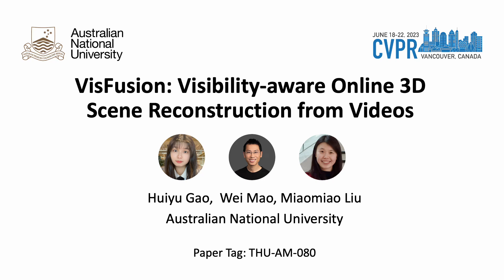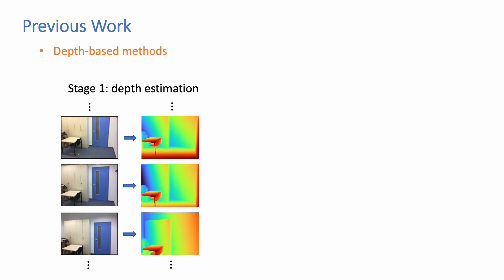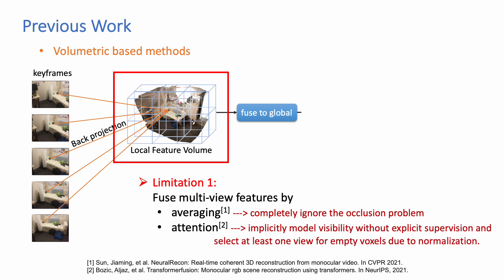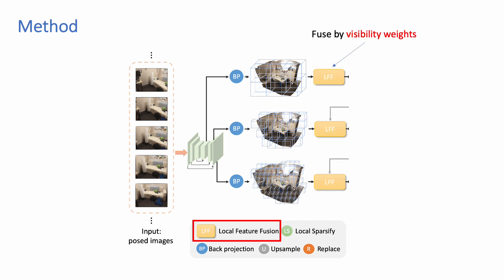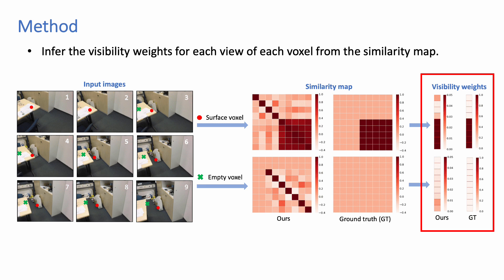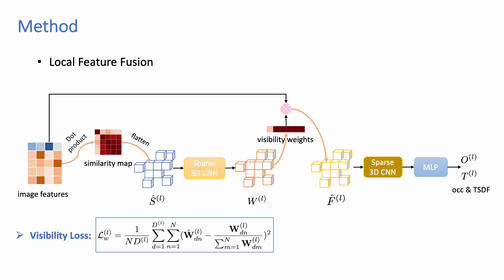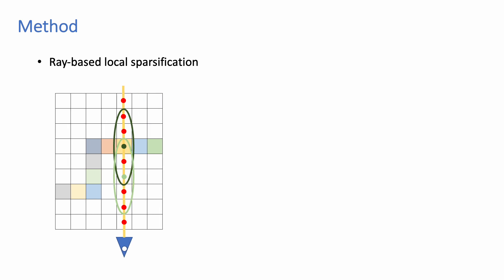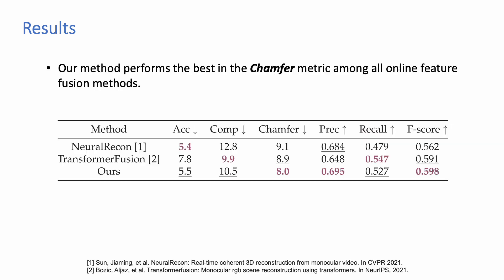[CVPR 2023] VisFusion: Visibility-aware Online 3D Scene Reconstruction from Videos